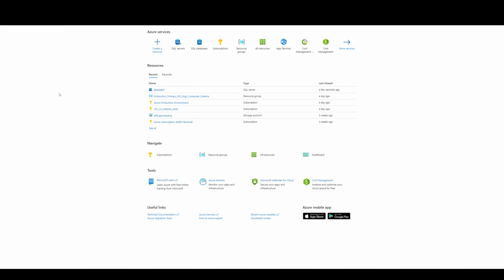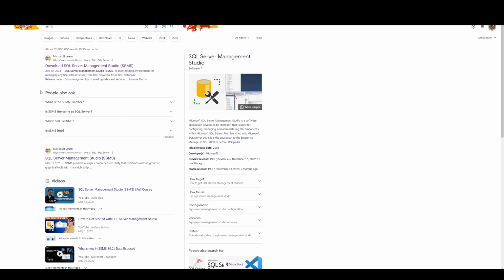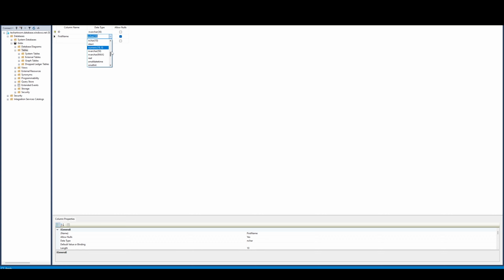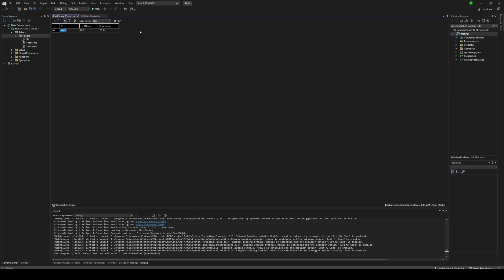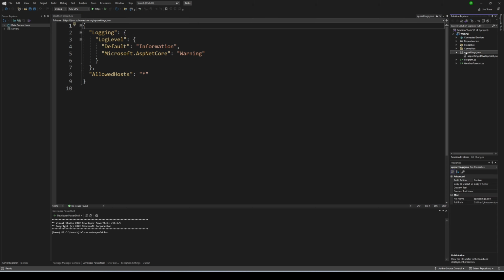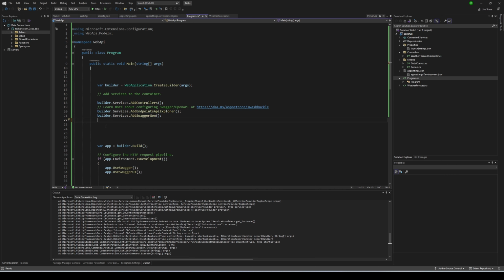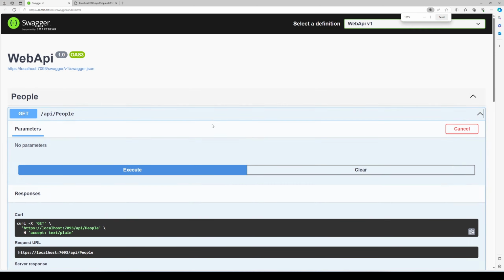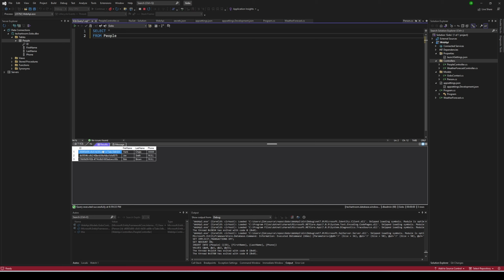(.NET Series Part 2) Azure SQL Server, Entity Framework Database First, ASP.Net WebAPI,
In this tutorial, we'll walk you through the process of creating a Azure SQL Database.  We then build ad .NET Web API using C#.  Whether you're a beginner looking to get started with Web APIs or an experienced developer wanting to refresh your skills, this video has you covered. We'll also guide you through testing your API using Swagger, making it a comprehensive guide to building and testing APIs with .NET. Don't forget to like and subscribe for more helpful tutorials!